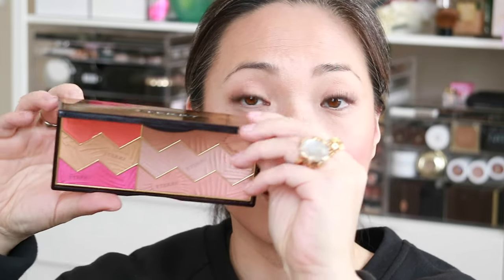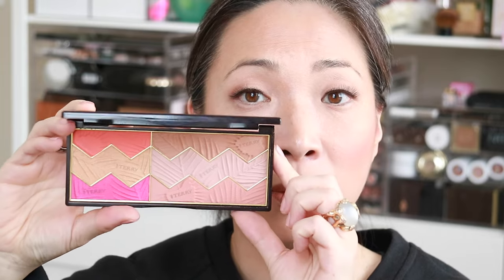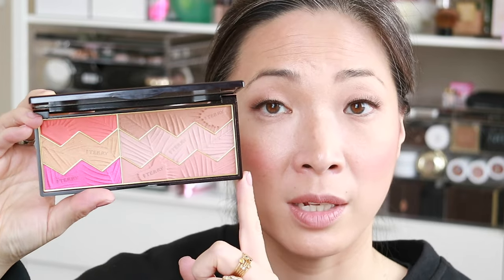By Terry - Spring Summer 2017 Makeup - Thoughts & Review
I picked up some products from the By Terry Spring Summer 17 collection and wanted to share my thoughts on them. A big thank you to By Terry for sending me the Glow-Expert Duo Stick to review!

Don't forget to sign-up for EBATES - GET PAID TO SHOP!
(Double cash back currently at Sephora, Saks, Barneys, Net-a-Porter!!)

Products mentioned:
By Terry Tea to Tan
**By Terry Glow-Expert Duo Stick in Peachy Petal
By Terry Sun Designer Palette in Tropical Sunset
By Terry Eye Designer Palette in Techno Aura

**I was sent this complimentary product from By Terry for the purposes of reviewing. All opinions are my own.

Follow me at:
Instagram (Knitting/Personal): mishi2x
Instagram (Makeup/Beauty): 40yroldvirgo

Facts about me, for reference:
Age: 43
Skin Type: Dry/Sensitive - eczema prone, but occasionally combo
Skin Tone: Neutral (warmer in the t-zone; cooler on the cheeks)

Closest Foundation Shade Matches:
La Mer in Neutral
Koh Gen Do Aqua in 123
Surratt Beauty Surreal Wand in 3 and 4